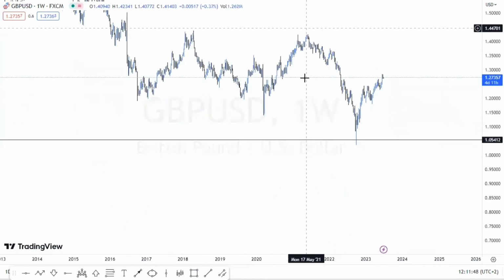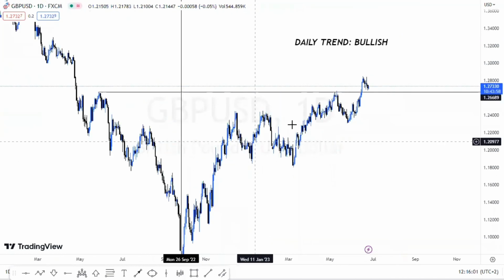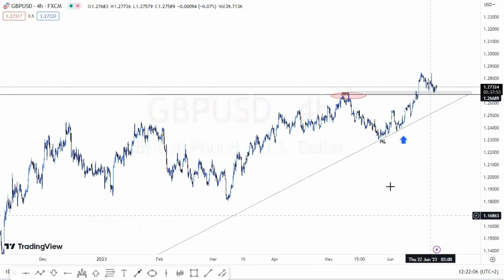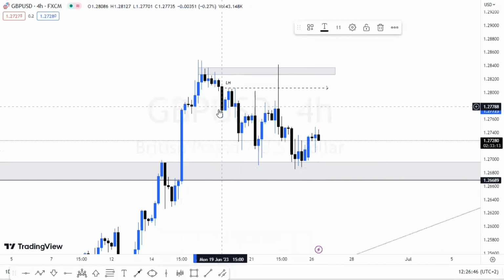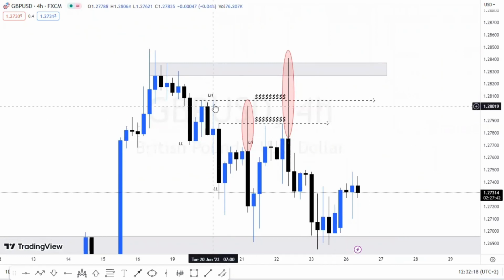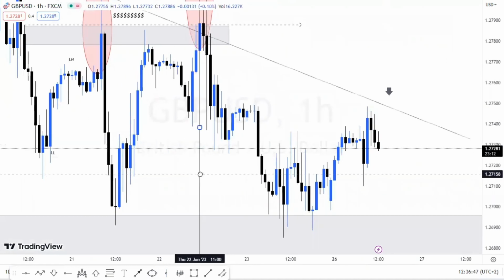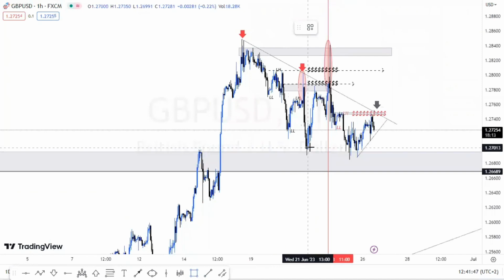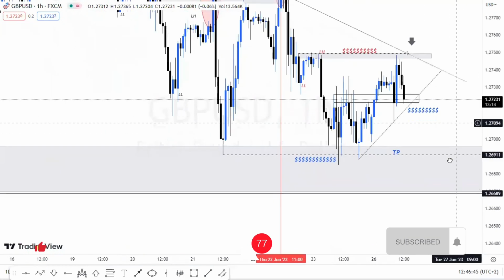The Only GBPUSD Analysis You Need To Watch This Week! *Must Watch*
Hey guys, I apologize for the late upload, I had technical difficulties yesterday hence I could not upload earlier. However, this video is even more relevant now because the markets have been playing out as analyzed so enjoy the video and tune in for the Dollar Breakdown.